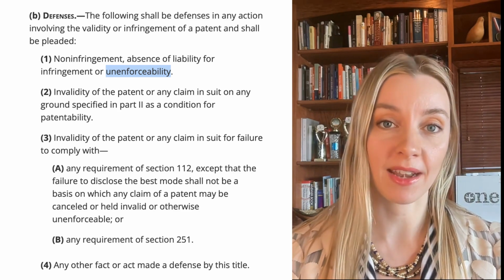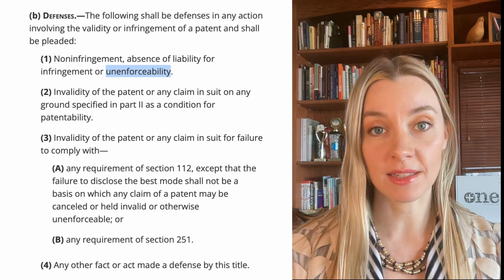Understanding Patent Misuse: Can Unfair Uses of Patents Render Them Unenforceable?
Professor Laser explains patent misuse, its historical roots, and the role of fairness in intellectual property rights.  Should holders of patents who use it for unfair purposes like high drug prices or pushing sales of staple items of commerce lose their patent rights as punishment?

[00:01:00] 🤔 Understanding Patent Misuse: Explore the historical roots of patent misuse and its connection to equitable defenses like the doctrine of unclean hands. Discover how it's used to prevent exploitation beyond the scope of patented inventions.

[00:03:30] 🏛️ Courts of Equity and Anti-Competitive Conduct: Take a trip back in time as we unravel the merger of courts of law and equity. Understand how patent misuse cases, especially those involving anti-competitive behavior, shaped the landscape of intellectual property rights.

[00:05:45] 🤯 Can Judges Determine Unenforceability? Professor Laser tackles the question of whether judges should decide when a patent is unenforceable based on public policy or moral grounds. Delve into the potential impact on market expectations and innovation financing.

[00:07:25] 📜 Legislation vs. Equitable Decisions: Explore the delicate balance between fairness and the law. Should legislators, equipped with tools for policy evaluation, play a more significant role in shaping intellectual property rights enforcement? Discover the potential consequences of relying on equitable decisions.

🎓 Join the Conversation: Share your thoughts, questions, and experiences in the comments below.

Thanks for tuning in to Learn Innovation Law! 💡👩‍🏫